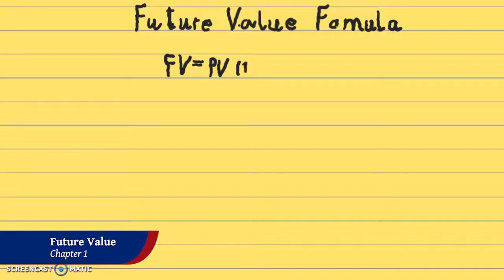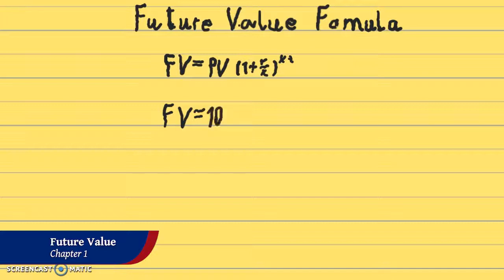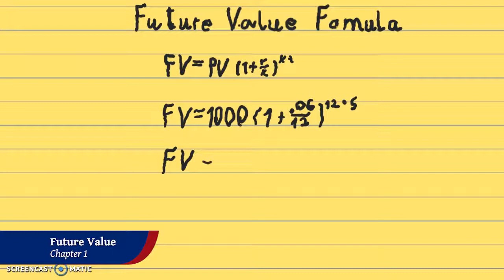Future Value Formula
A screencast explaining the future value formula. Created as a part of the 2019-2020 Severn Van Eney '09 Fellows Program.